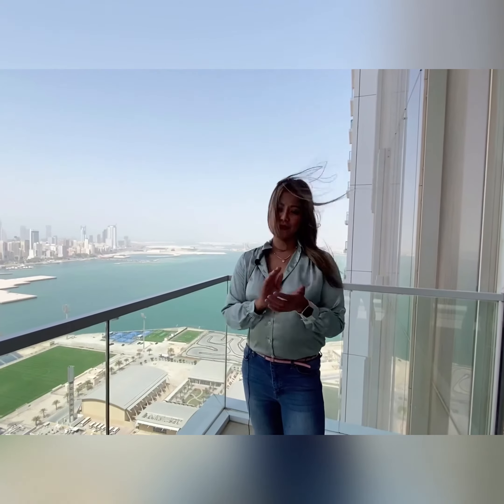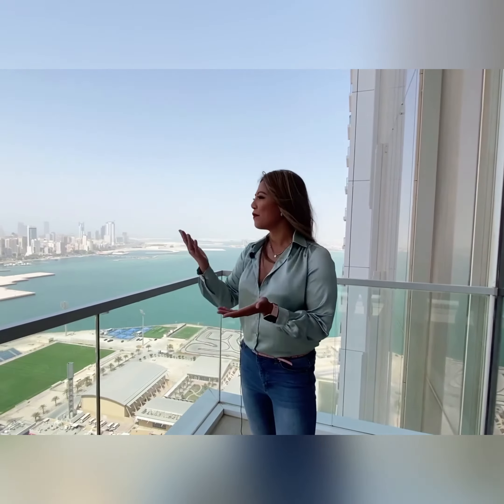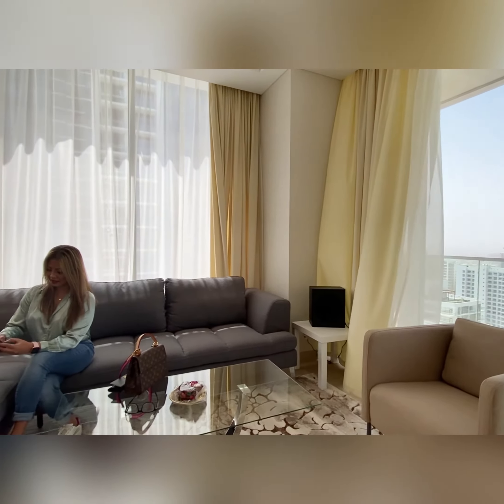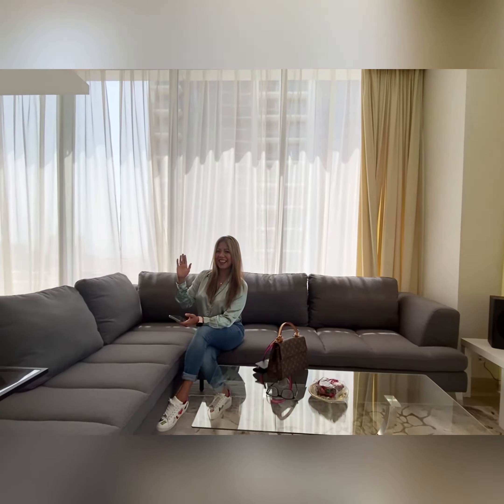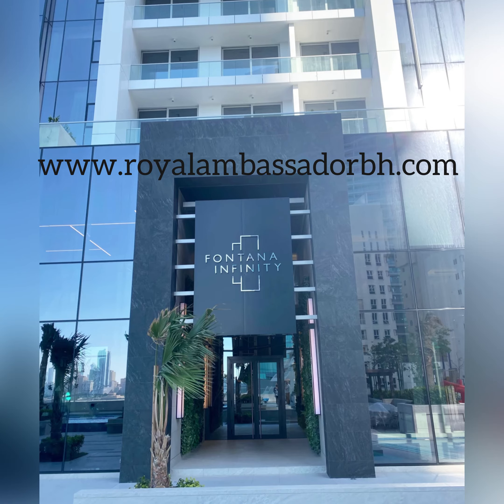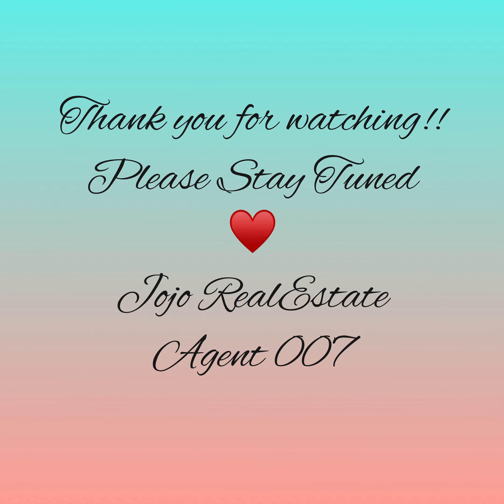Fontana Infinity Brand New Luxury and Premium Apartments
ROYAL AMBASSADOR, one of the leading real estate developers in Bahrain has recently unveiled the beautiful and much awaited Fontana Infinity.

Fontana Infinity is the 4th installment on the illustrious FONTANA Series— arguably considered THE best properties JUFFAIR has to offer.

Please do follow along as I showcase  a newly hand-over, Fully furnished 2 bedroom flat and you can witness for yourself Fontana Infinity’s outstanding quality and state of the art amenities.

Keep watching and check out for more info.